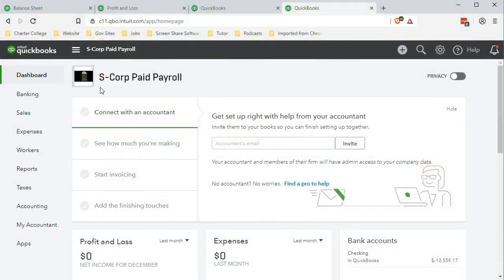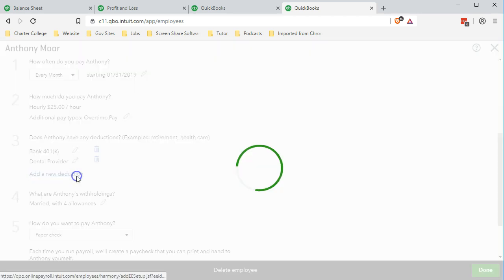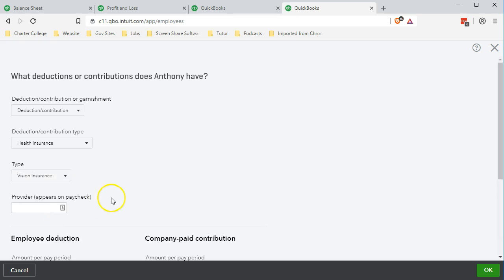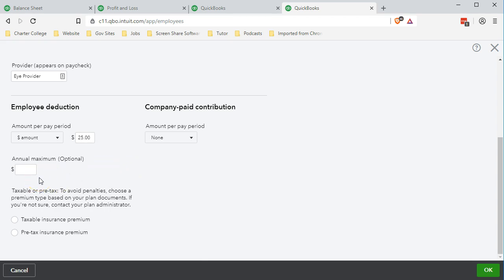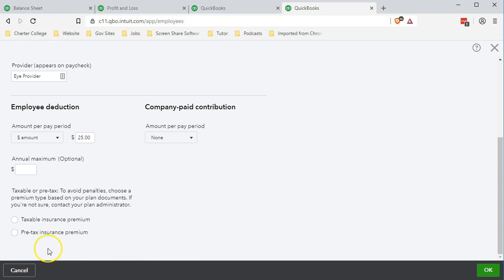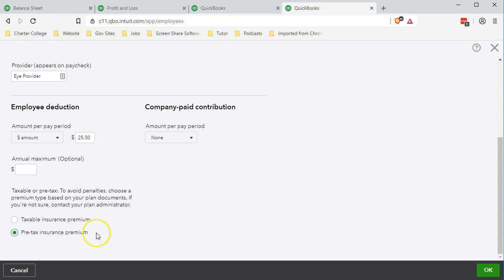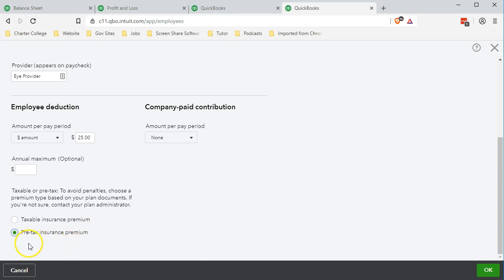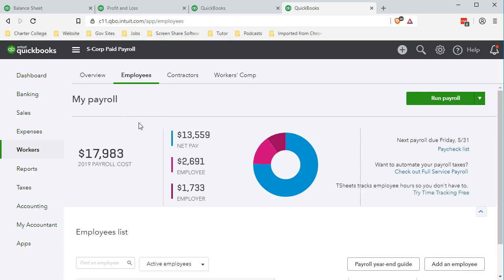QuickBooks Online 2019-Payroll Item Setup Vision Insurance Employee Paid Before Taxes